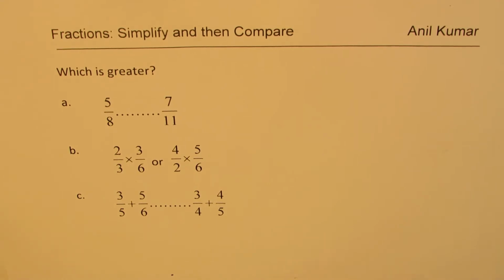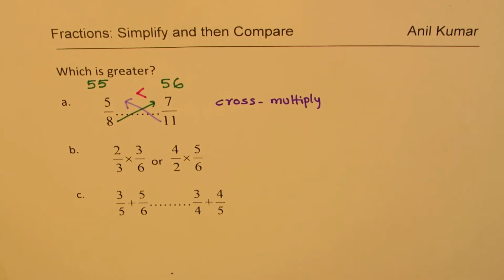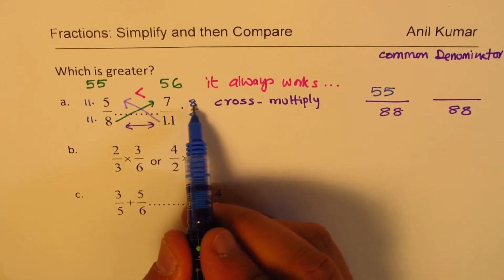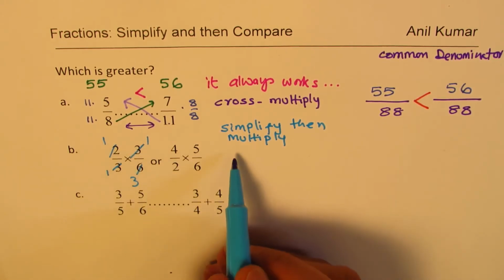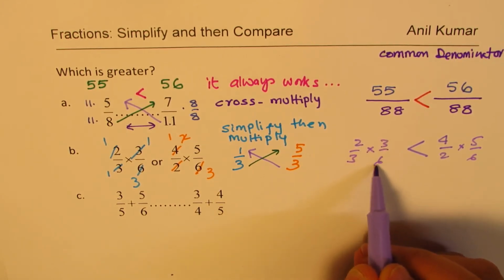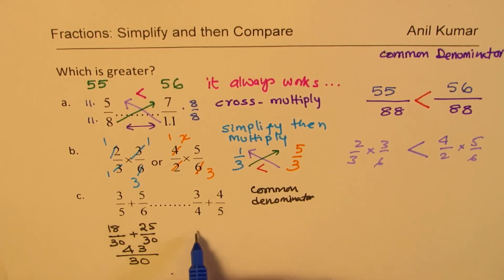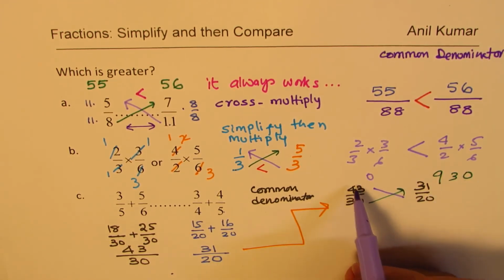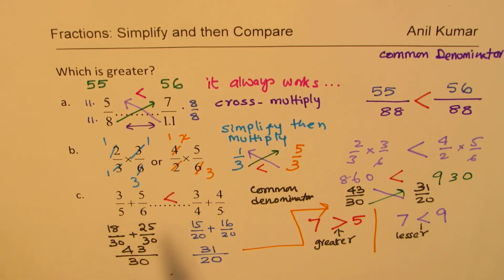How to compare fractiions where multiplication or addition is done first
Fractions in word problems fractions.